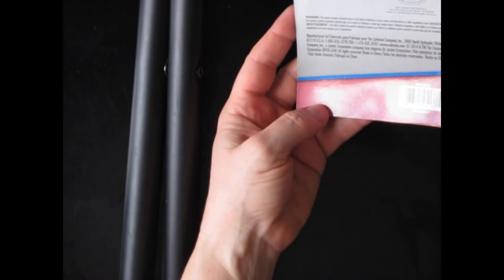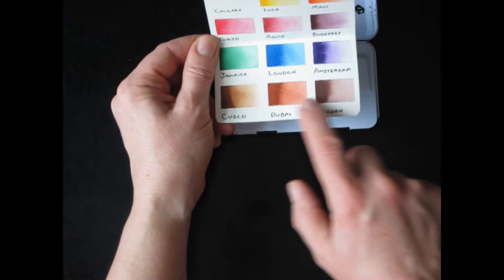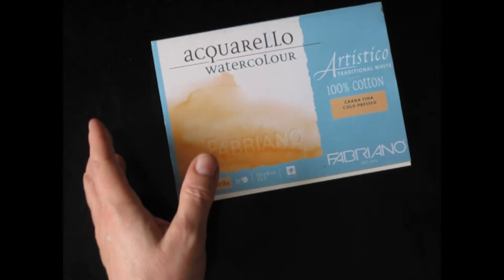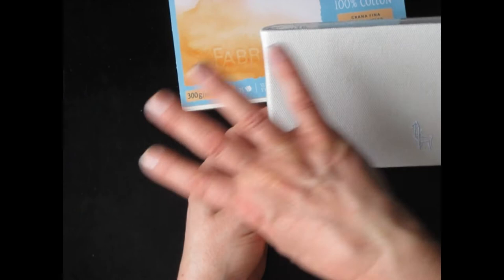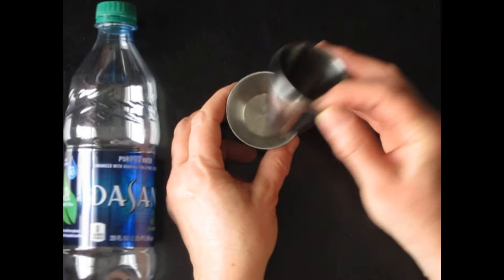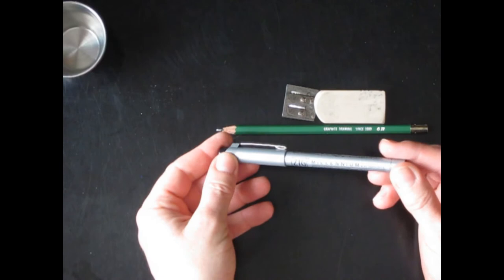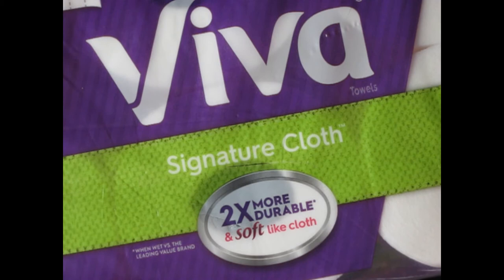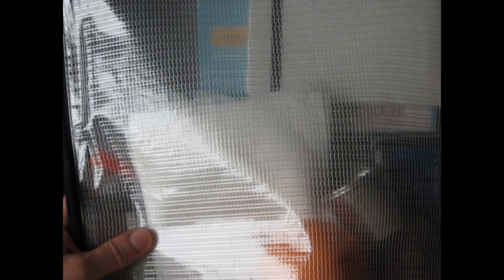Time For Plein Air!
Hi Creatives!  Warm weather is coming fast so let's get ready for some plein air fun. Watch while I put together my plein air kit to take outdoors and get some ideas for compiling you own.

Opinions are my own and products featured were purchased with my own funds.